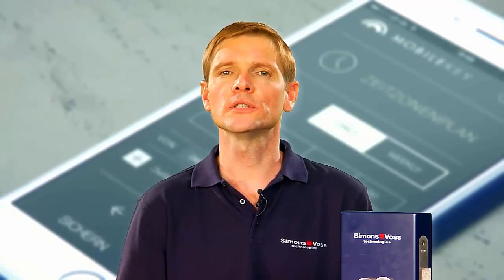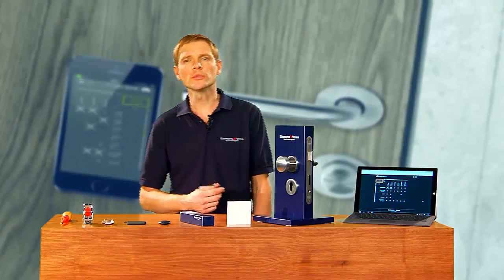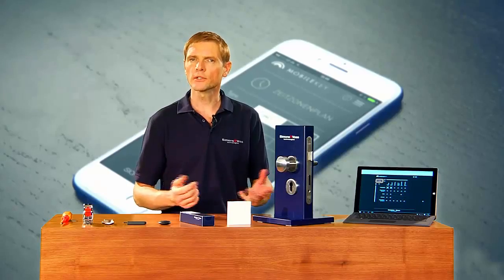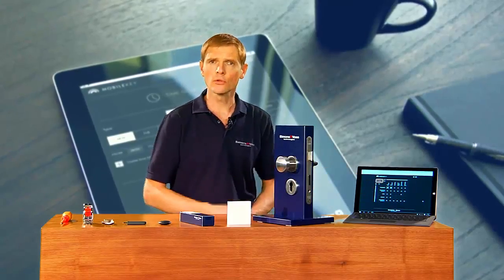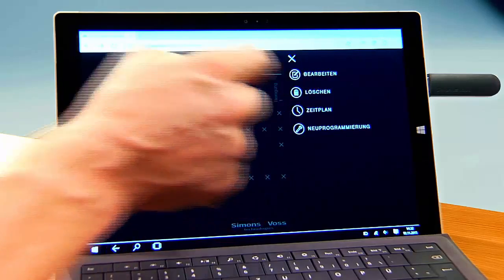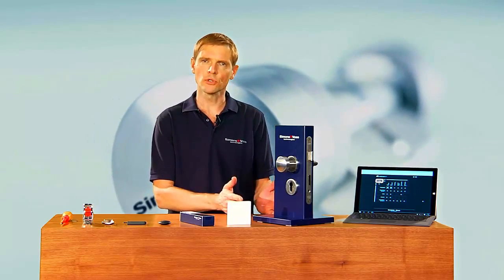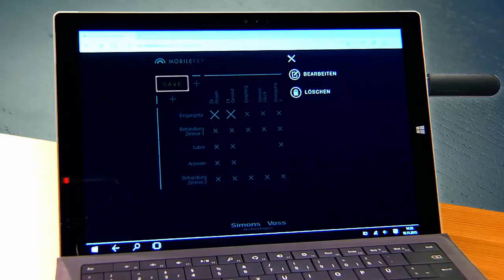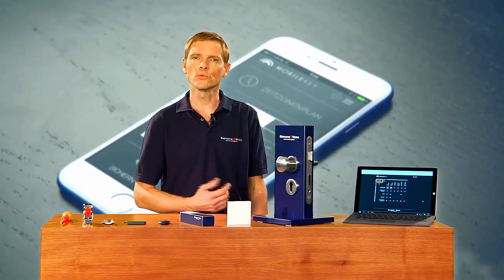MobileKey – Web based locking system